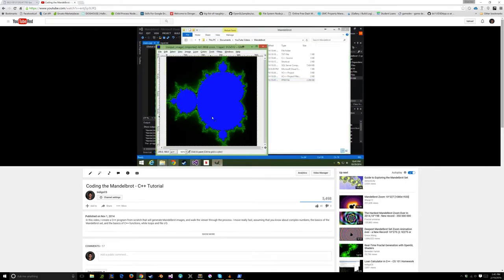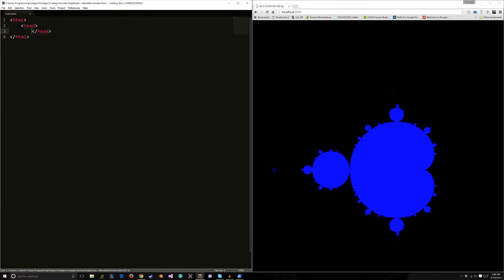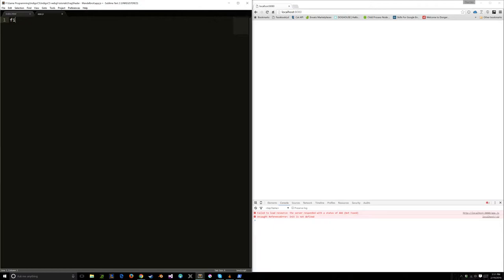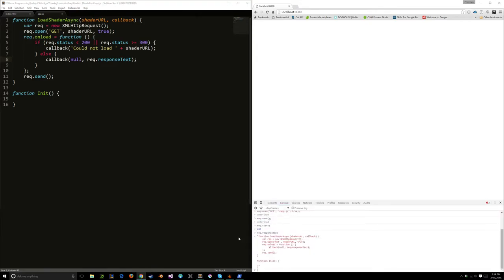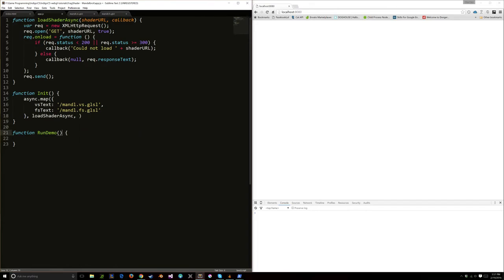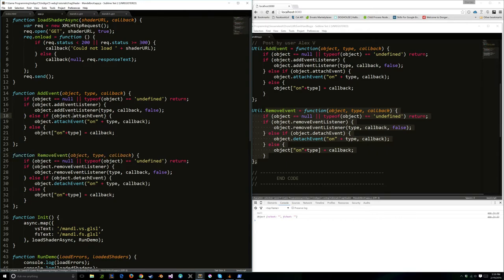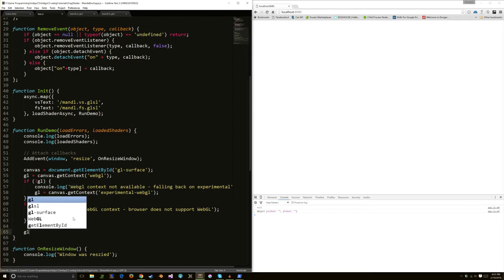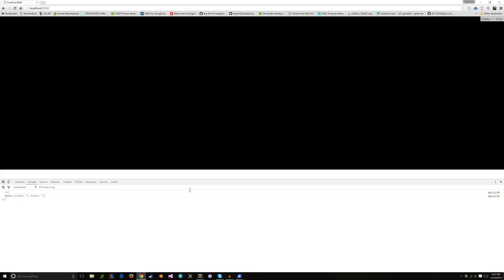WebGL - Creating an Interactive Mandelbrot Explorer (1 of 3)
In this video mini-series, I use a GLSL fragment shader to generate a rendering of the Mandelbrot set.

In this video, I set up a blank canvas that fills the entire viewable window, and adjusts its size as the window is resized.